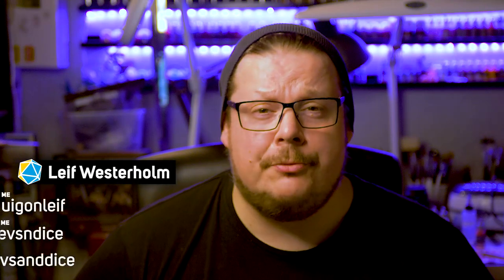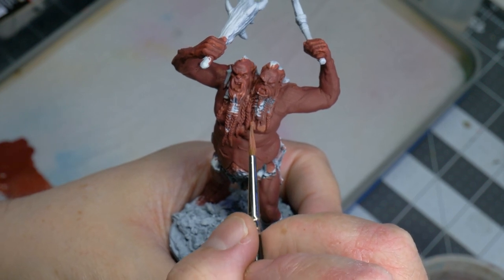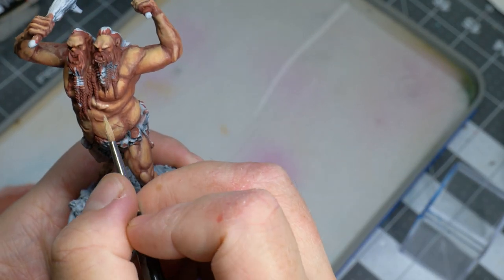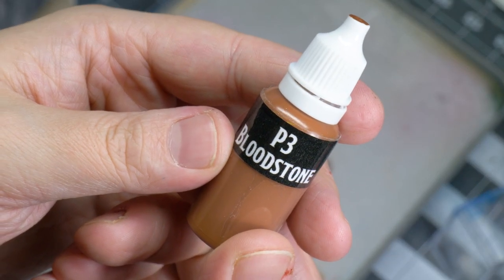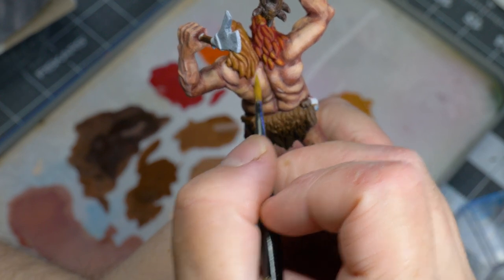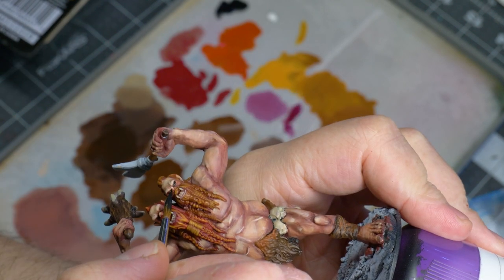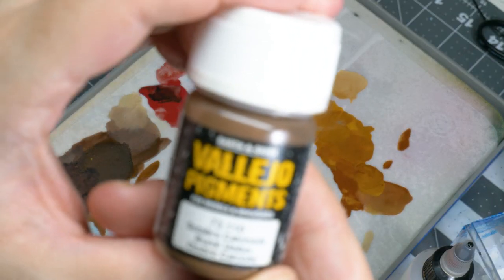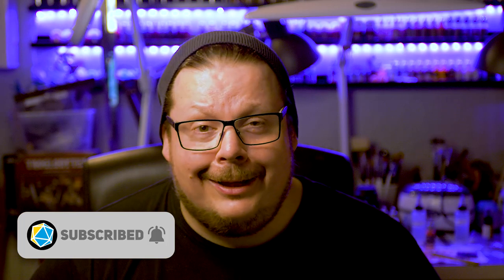How to paint an Ettin | Nolzur's Marvelous Miniatures/Wizkids | Boxes of Shame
In this episode I try to paint the Ettin miniature from Nolzur's Marvelous Miniatures from Wizkids!